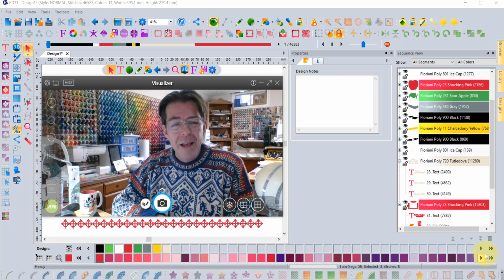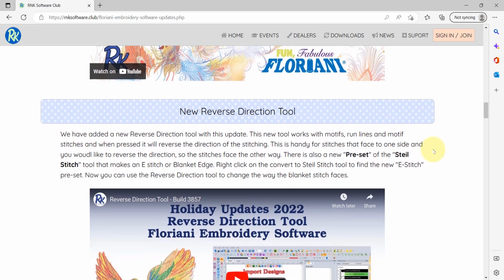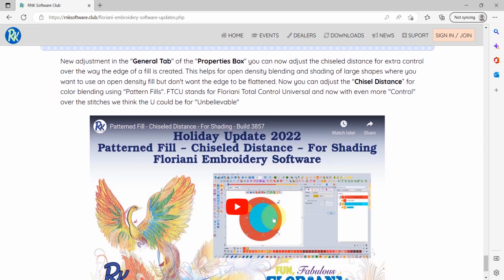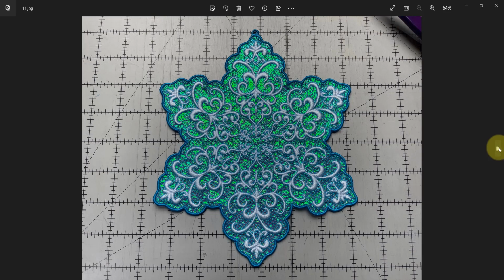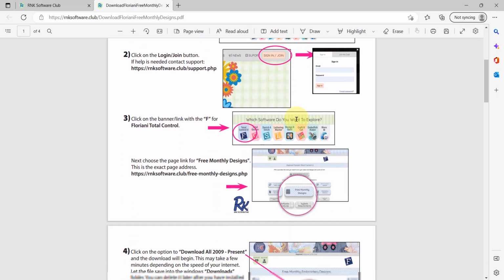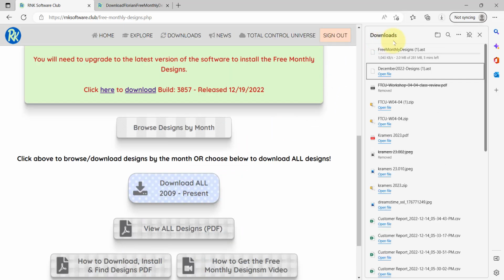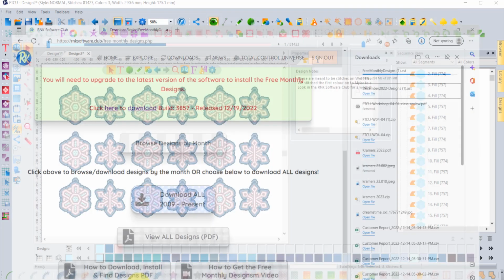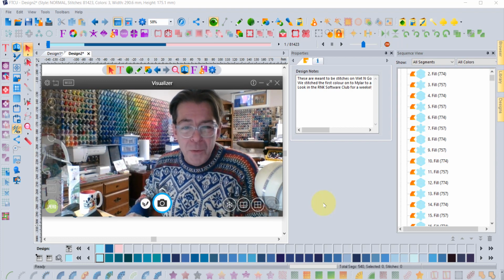Holiday Software Update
Happy Holidays means New Software Features!  Now LIVE for FTC-U owners and more!

New features like ……

For Floriani Total Control U Software:
• NEW! Density Optimizer!
• NEW! Black-Work and Candle Wicking Motif Options!
• NEW! Text with Split Satin Fill!
• NEW! Import and Export Designs!
• Update to the Free Monthly Designs – less file size and faster downloads!
• And More!

For Floriani Creative Express:
• NEW! Text Tools
     o Four Fonts
     o Horizontal and circular baselines
     o Envelop options
• NEW! Assets Tools
    o Import custom hoop sized and thread charts
• NEW! Design Import tools

For Floriani Lettering Master
• NEW! Import Fonts Tool!